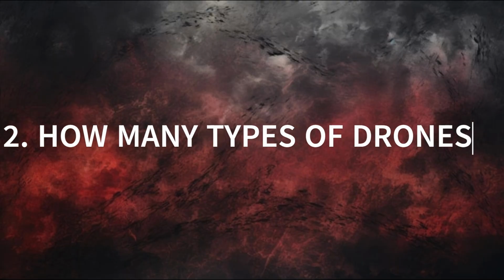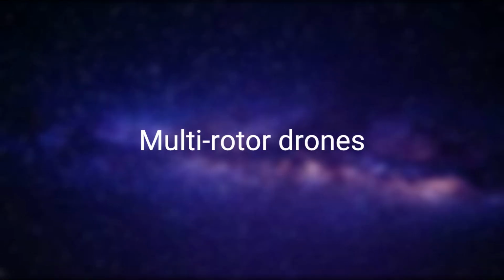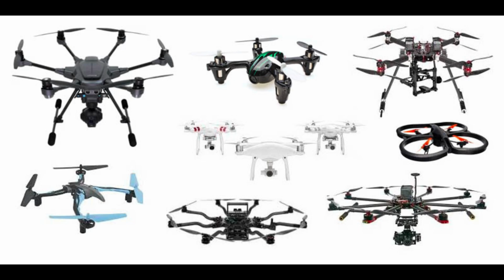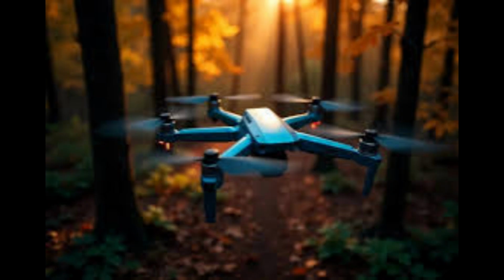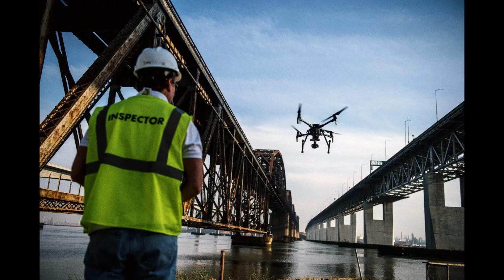FULL INFORMATION ABOUT DRONES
Drone technology, or UAV technology, enables unmanned aerial vehicles to fly autonomously or via remote control, combining advanced sensors, flight controllers, and propulsion systems for diverse applications. What is a Drone? A drone, also known as an unmanned aerial vehicle (UAV), is an aircraft that operates without a human pilot onboard. Drones can be remotely controlled or autonomously flown using onboard computers, sensors, and GPS navigation systems. They range from small quadcopters to large industrial or military-grade UAVs capable of carrying significant payloads. Digital Citizen Key Components of Drones Frame: The structural skeleton, often made of lightweight composite materials, provides durability while minimizing weight for better maneuverability. Propulsion System: Motors and propellers generate lift and thrust. Most consumer drones use four propellers (quadcopters), but designs vary. Flight Controller: The brain of the drone, processing sensor data to maintain stability and respond to pilot commands. Sensors: Gyroscopes, accelerometers, magnetometers, and barometers help maintain balance, orientation, and altitude. GPS Module: Enables navigation, waypoint tracking, and automatic return-to-home functions. Battery: Typically lithium-polymer batteries power the drone and its electronics. Camera and Gimbal: Many drones include cameras stabilized by gimbals for aerial photography, videography, or surveillance. How Drones Fly Drones achieve flight through the interaction of lift, thrust, weight, and drag. The flight controller continuously adjusts motor speeds based on sensor input to maintain stability and control. Advanced drones can perform autonomous maneuvers, follow pre-set paths, or track moving objects. Drone Universities Applications of Drone Technology Drones are used across multiple industries: Aerial Photography and Videography: Capturing high-quality images and videos. Agriculture: Crop monitoring, spraying, and reforestation efforts. Delivery Services: Transporting packages and medical supplies. Search and Rescue: Locating missing persons or assessing disaster zones. Infrastructure Inspection: Monitoring bridges, pipelines, and power lines. Military and Defense: Surveillance, reconnaissance, and tactical operations. Evolution and Advancements Originally developed for military use in the early 20th century, drones have evolved into sophisticated machines with advanced sensors, AI-assisted flight, and autonomous capabilities. Recent consumer and professional drones, such as the DJI Phantom, Mavic series, and Autel Evo 2, integrate high-resolution cameras, obstacle avoidance, and long-range flight capabilities. Emerging trends include swarm technology, AI-driven navigation, and extended battery life, expanding both commercial and industrial applications. sciencenewstoday.org Benefits and Challenges Benefits: Drones offer low-cost, safe, and flexible solutions for tasks that were previously expensive or dangerous. They improve efficiency in data collection, monitoring, and delivery. Digital Citizen Challenges: Limitations include battery life, payload capacity, regulatory restrictions, and privacy concerns. Operators must comply with local and international drone laws for safe and legal use. Digital Citizen Drone technology continues to advance rapidly, reshaping industries and enabling innovative solutions across commercial, scientific, and military domains